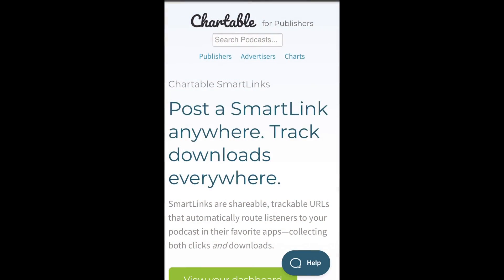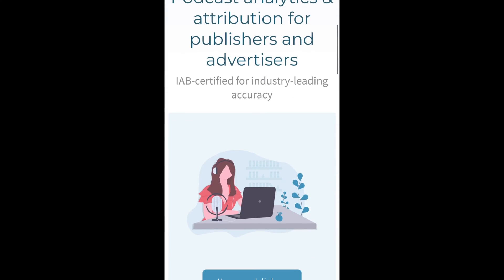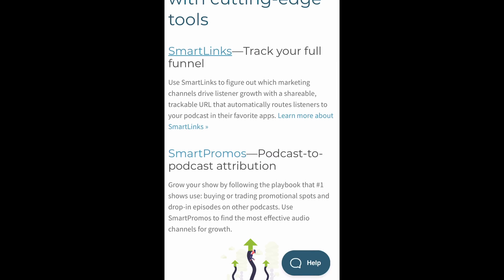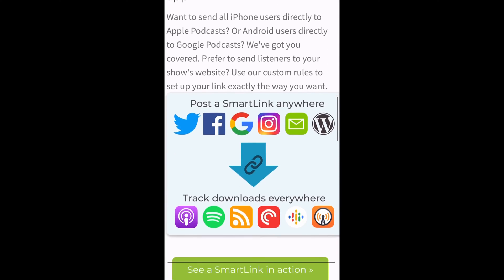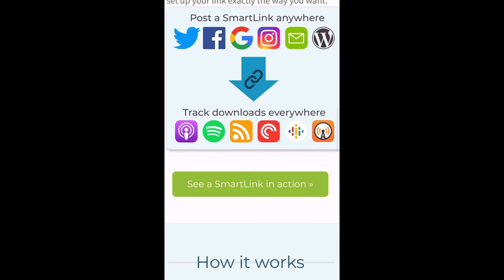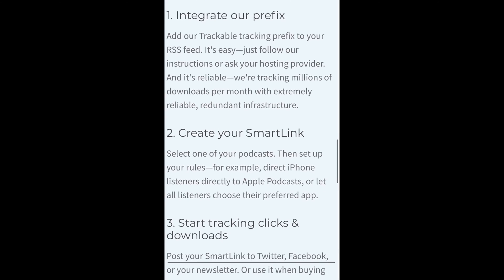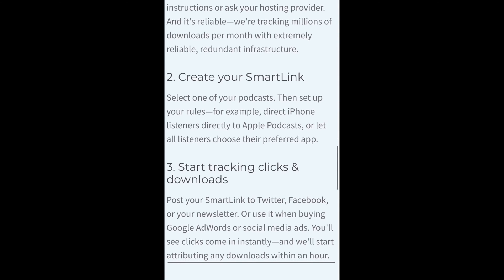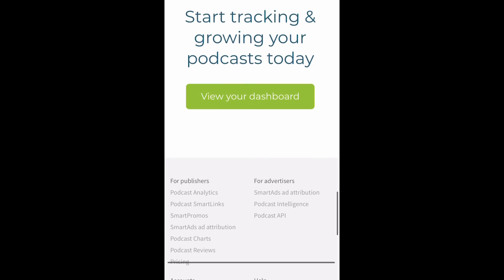Set Up Chartable SmartLinks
Y'all, I did an entire video on how to use Chartable for your podcast...but I failed to mention how to get your podcast connected to the platform first! My bad...

Here is the video that should've come before "How to Use Chartable for Your Podcast!"